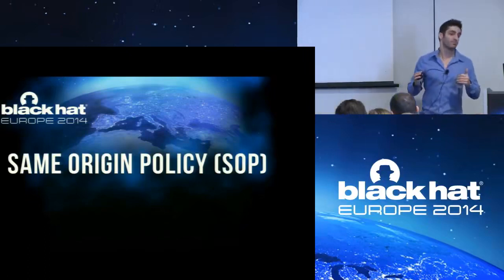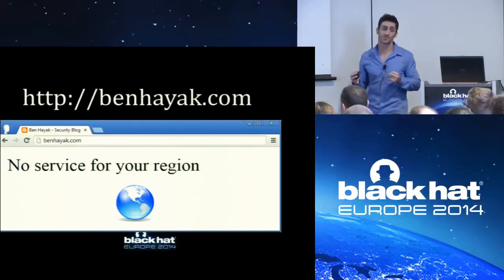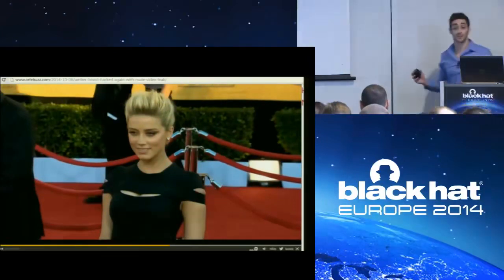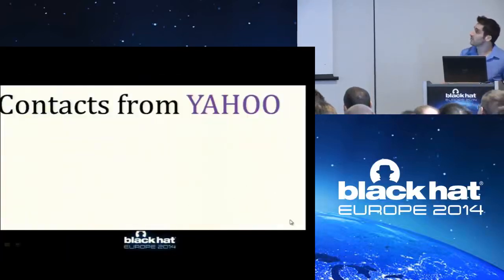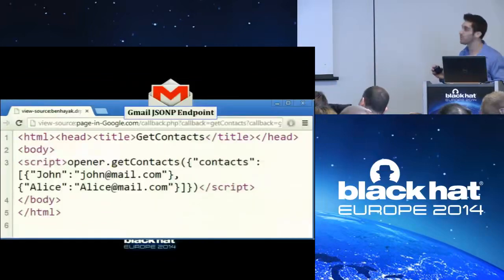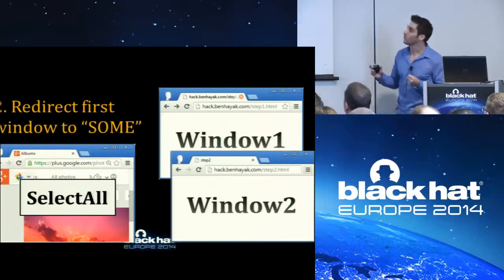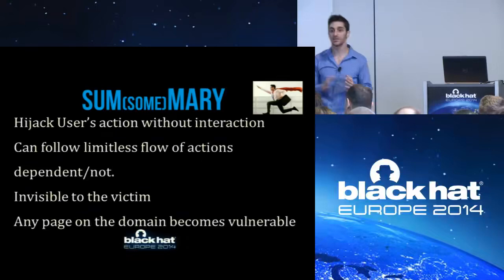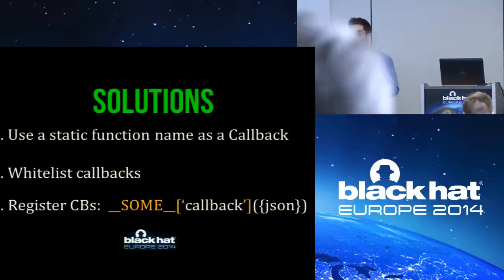Same Origin Method Execution SOME Exploiting a Callback for Same Origin Policy Bypass